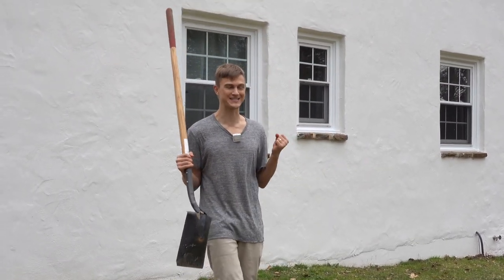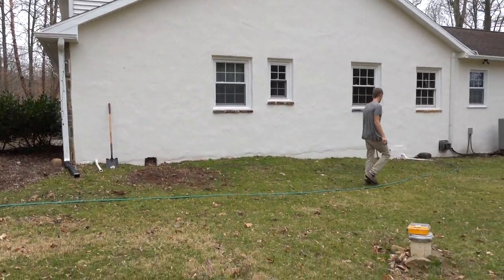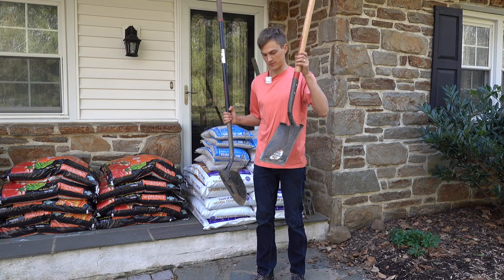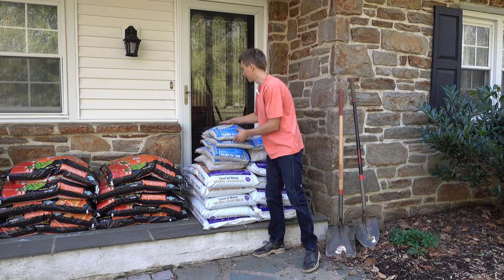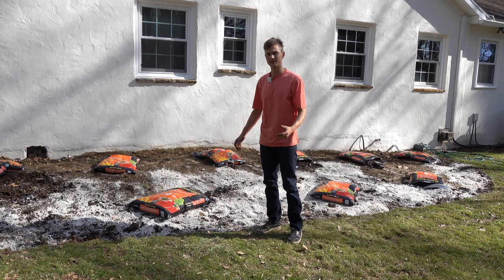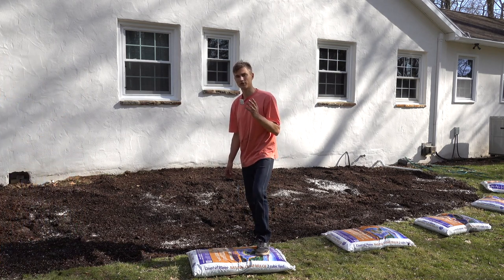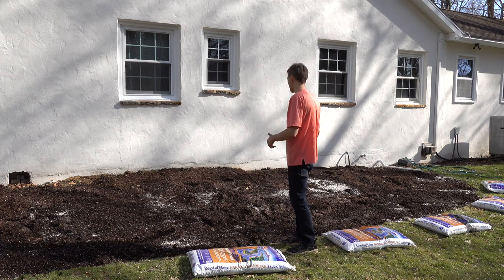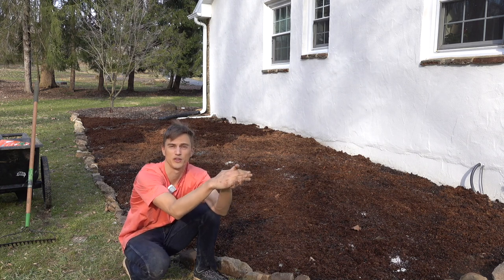New FLOWER BED from Grass for Beginners - DIY, Inexpensive, Easy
Here is your next outdoor project to beautify your garden! If you are like me, you probably want to convert as much of your grass to flower beds. So how do you take a section of your lawn and transform it into a new flower bed? In this video I show everything you need to know from start to finish how to build out a brand new flower bed in your garden. The process is super easy and can be done in a matter of a few days!